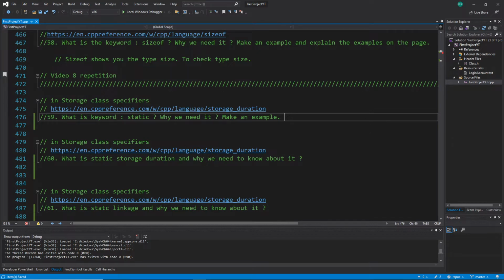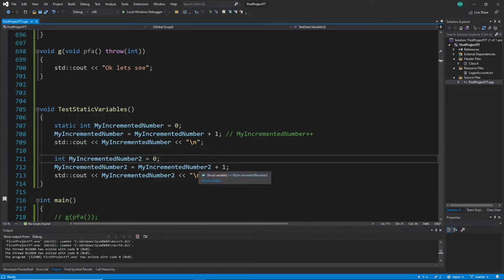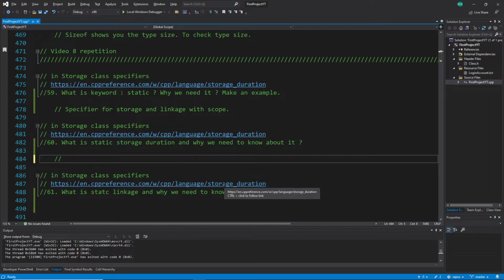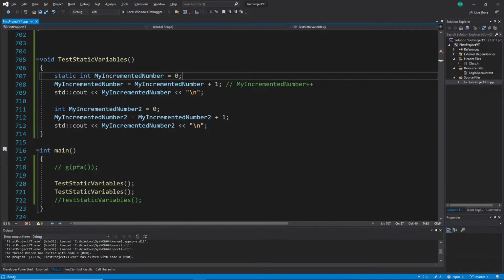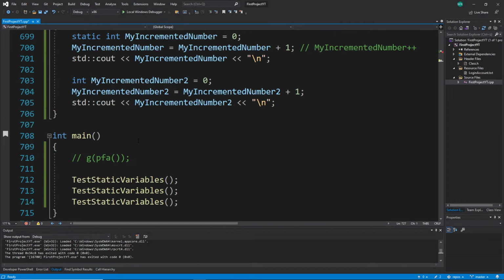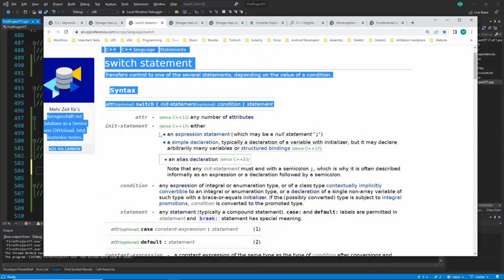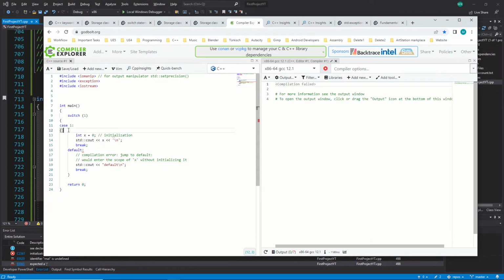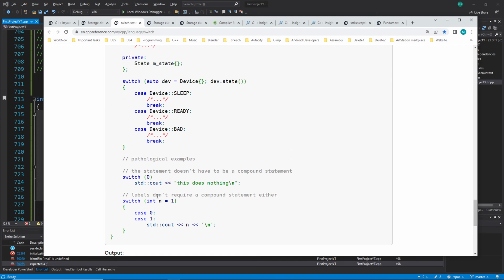C++ Beginner Tutorial - Basics - #149 - Exercise Repetition & Extension #10